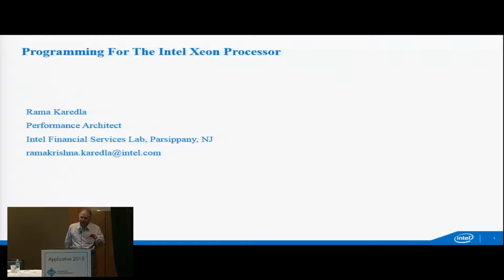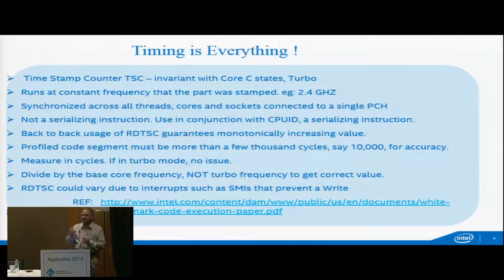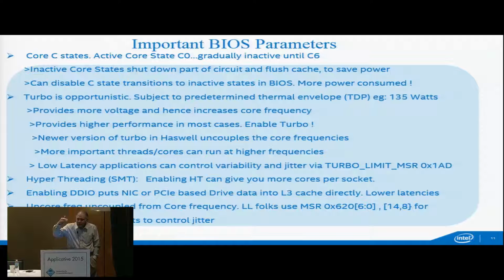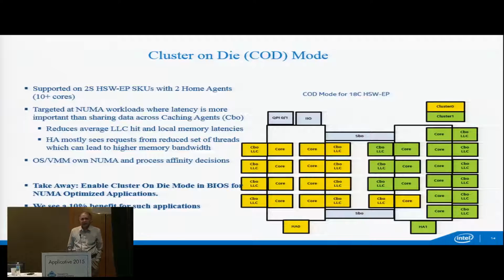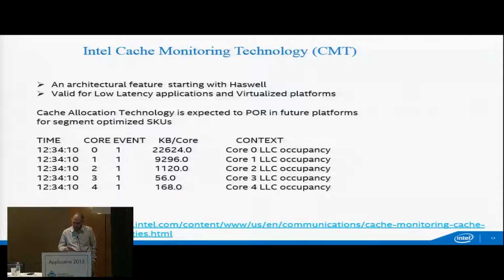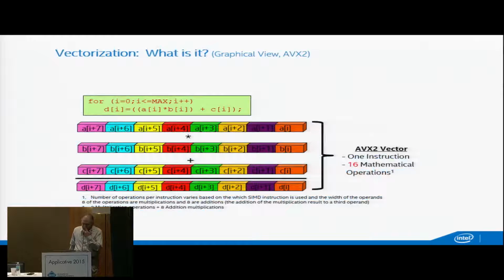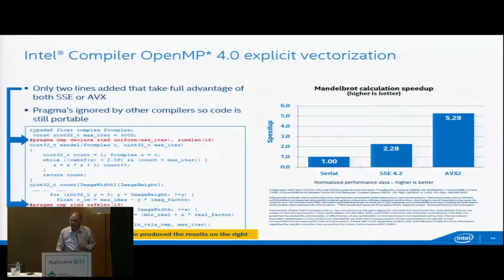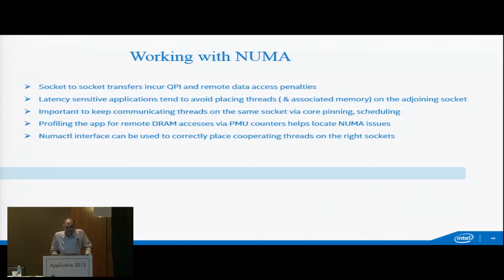Programming for the Intel Xeon Processor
Software programmers tend to focus on the software layer leaving performance on the table by not taking advantage of the underlying hardware. This talk will help the programmer take advantage of the underlying Intel Xeon server architecture to write more efficient programs. We broadly cover topics such as time measurement, memory ordering, making efficient use of the multi level caches, NUMA aware programming and the use of the many compute cores available in the Xeon architecture via multi-threading.

We hope to show the benefit to both, latency and throughput oriented applications. The talk will also address using the new AVX vector registers to achieve higher performance, and briefly touch upon the recently announced Transactional Synchronization Extensions (TSX) features. Examples of application profiling will demonstrate the benefit of optimizing for performance in parallel with code development.

Rama Karedla